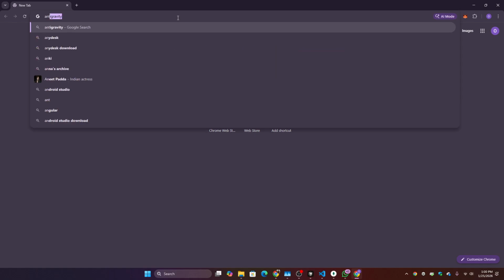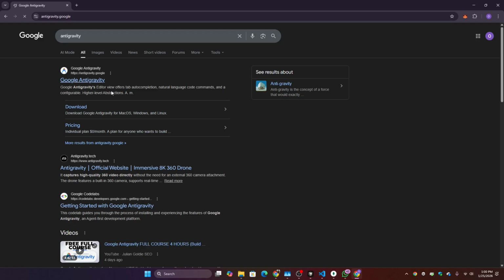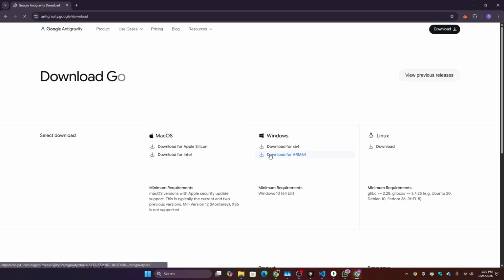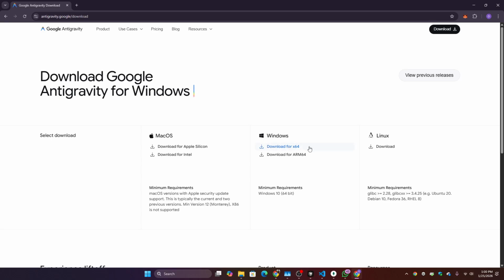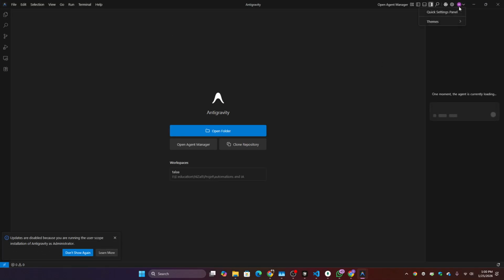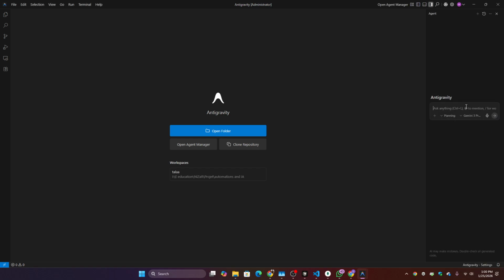How to get Agentic AI For Free for Coding Step by Step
In this step-by-step beginner guide, I’ll show you how to use agentic AI for coding to plan, write, debug, and improve your code faster. Agentic AI means an AI that can follow a goal, break it into steps, and help you complete tasks like building features, fixing bugs, and generating project structure more efficiently.